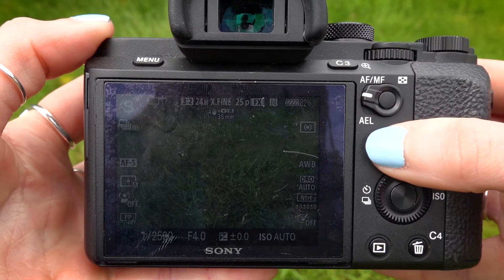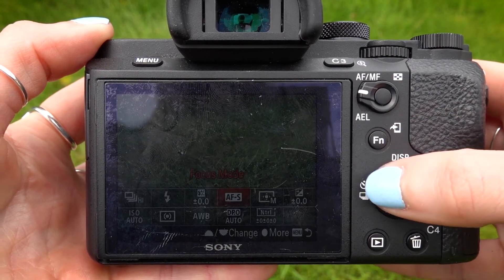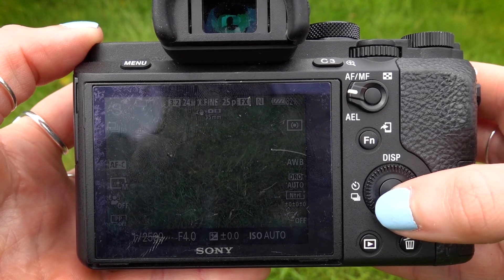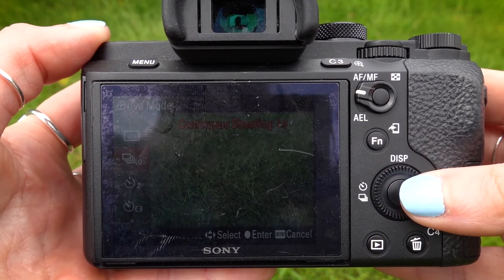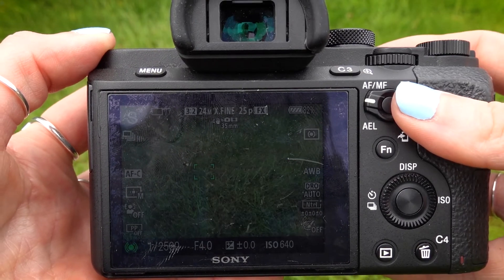Sports Photography | Hints & Tips | Jessops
Wanting to learn a new skill or refine some techniques? Lizzie, from our Academy team, takes you through some top tips for shooting Sports Photography!